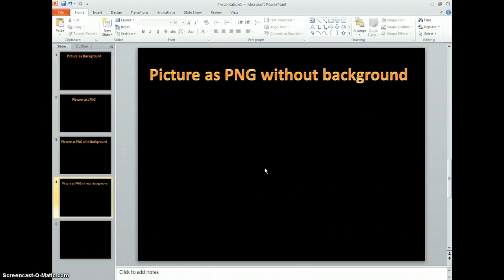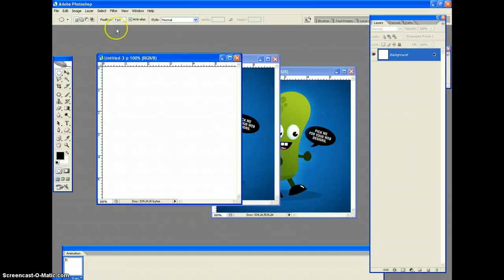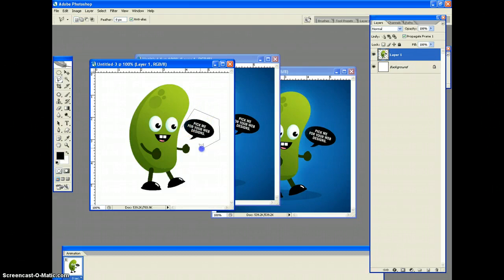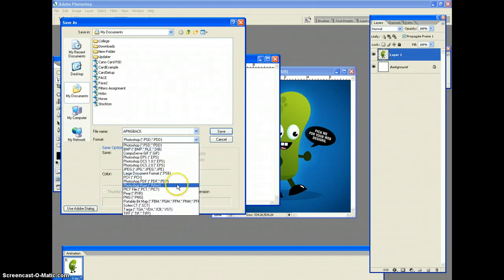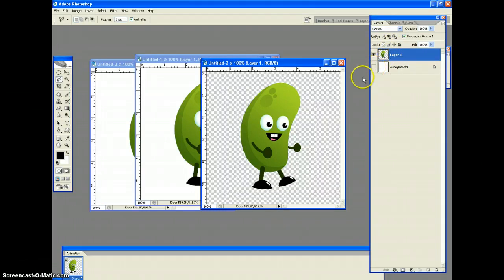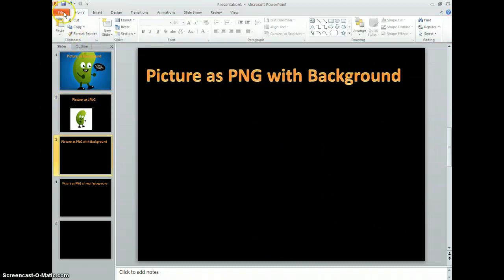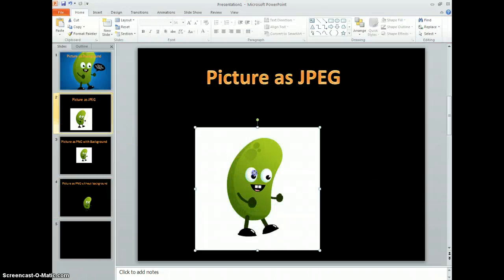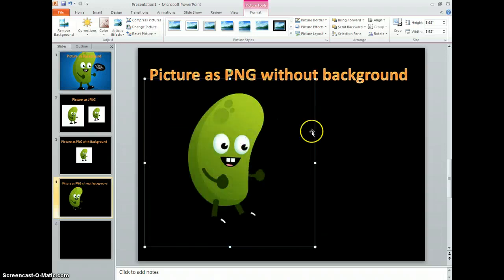Creating PNG in Photoshop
How to create a PNG in Photoshop with the RA-PO technique